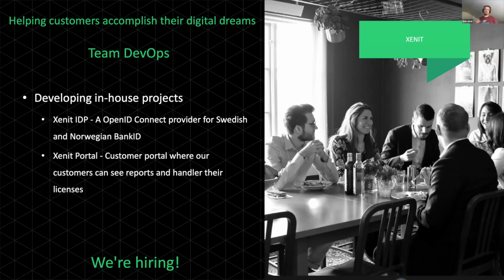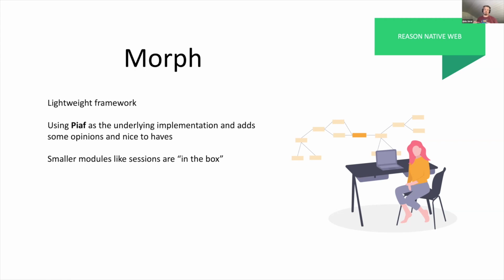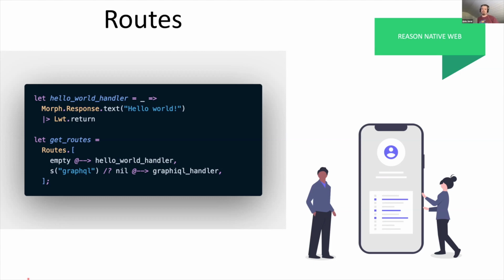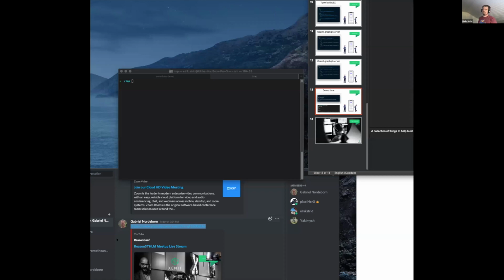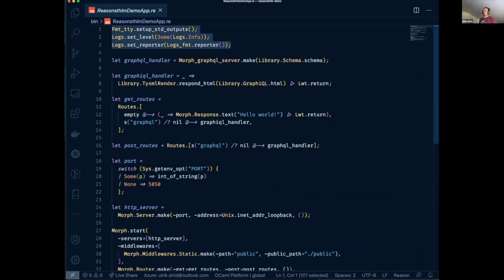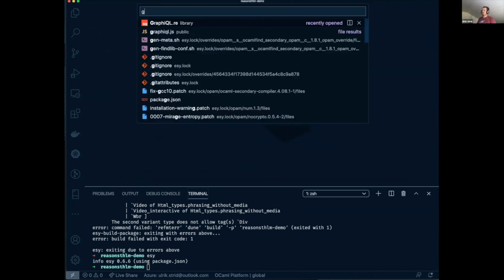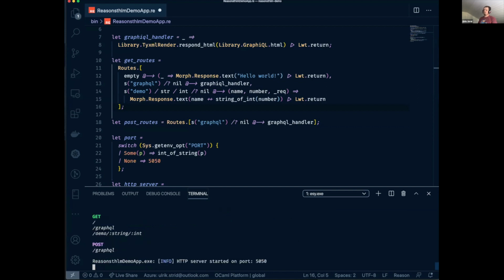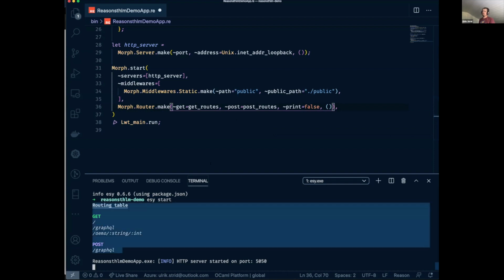ReasonSTHLM - Ulrik Strid - Reason Native Web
From ReasonSTHLM meetup 16/7 2020.